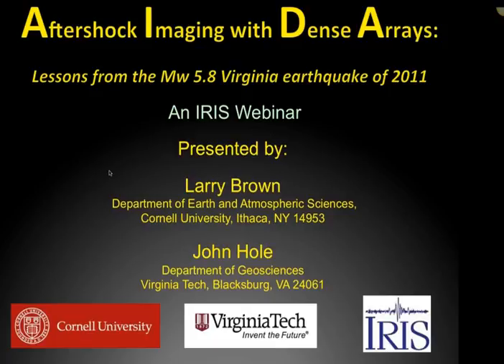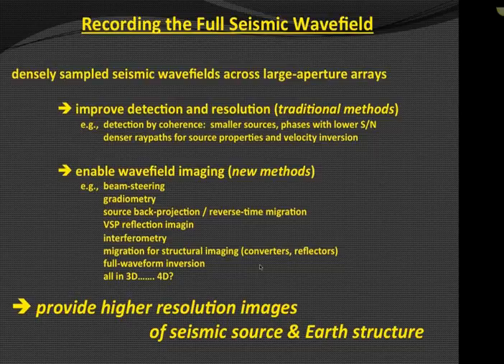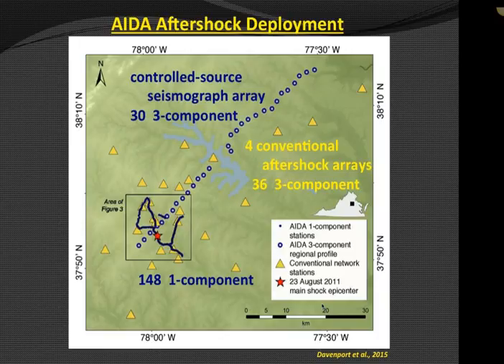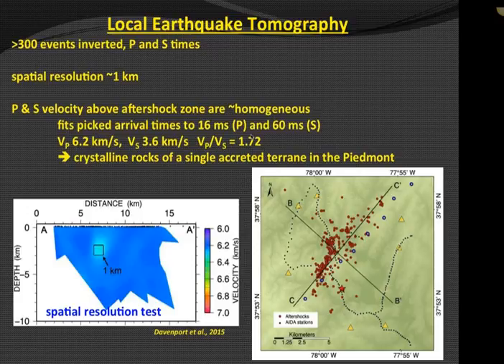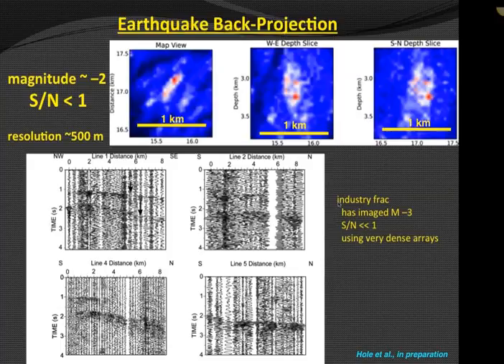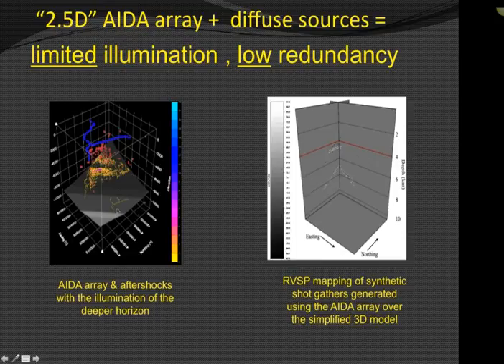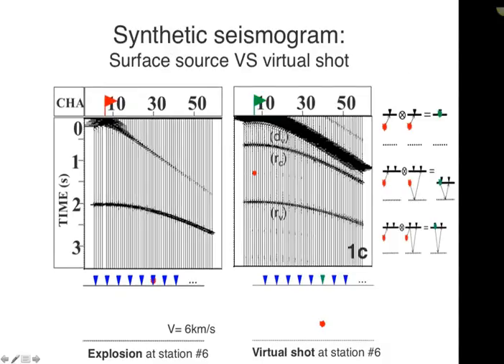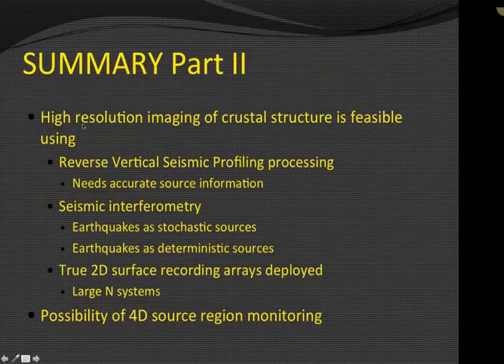Aftershock Imaging with Dense Arrays (AIDA) - Lessons from the 2011 Mw 5.8 Virginia Earthquake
Webinar by Larry Brown (Cornell) and John Hole (Virginia Tech)